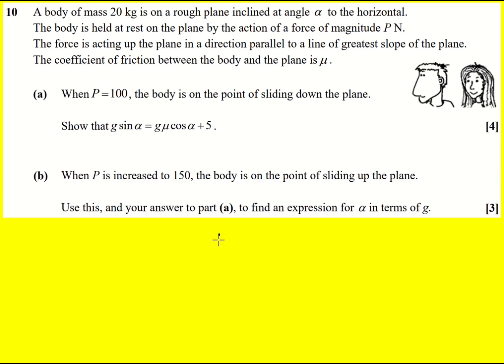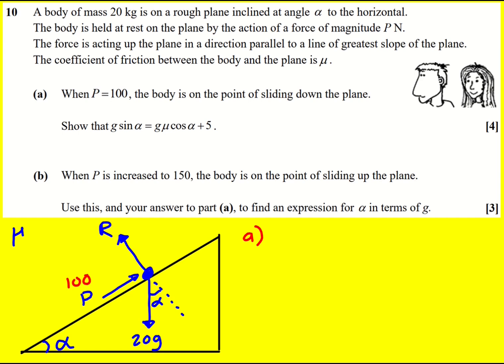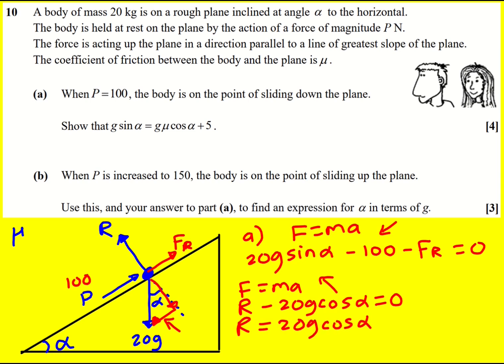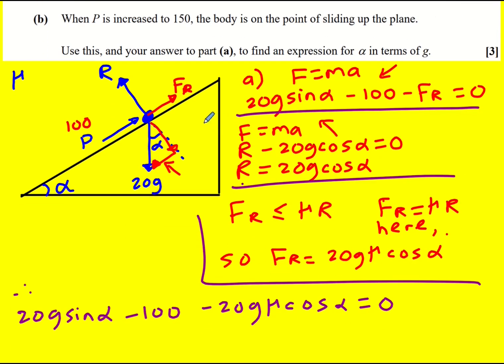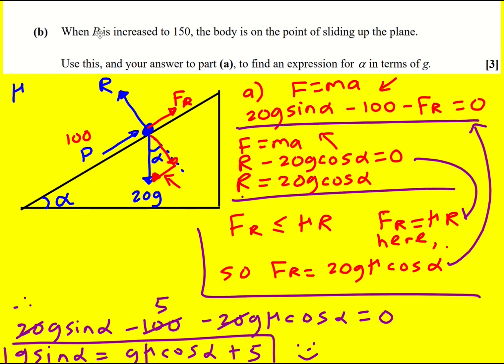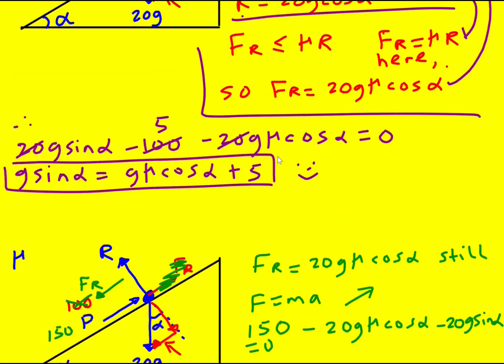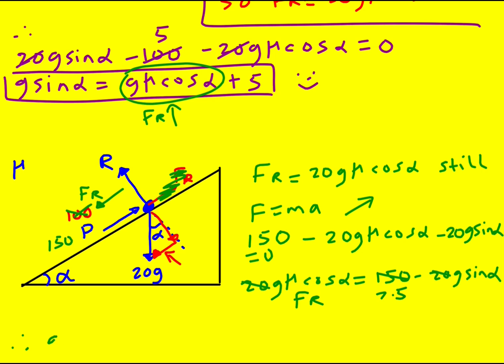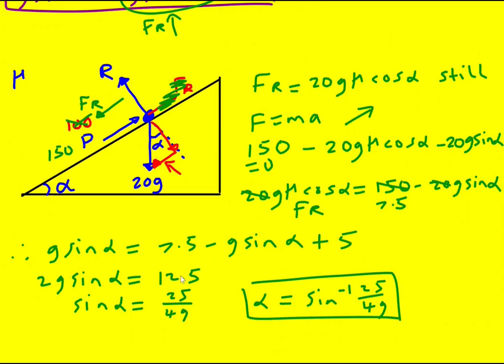AL OCR Sample paper 3 pure/mechs q10 (Maths A Level)